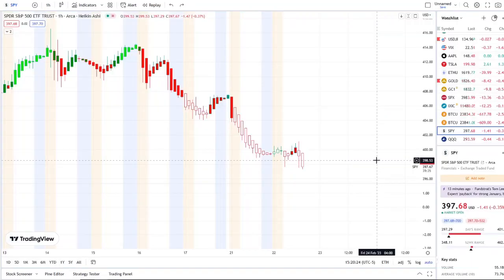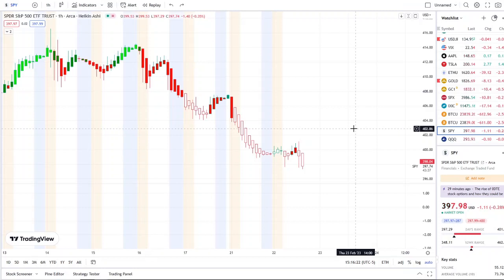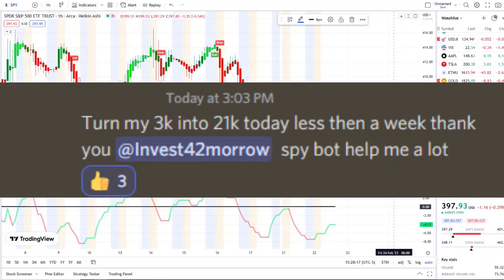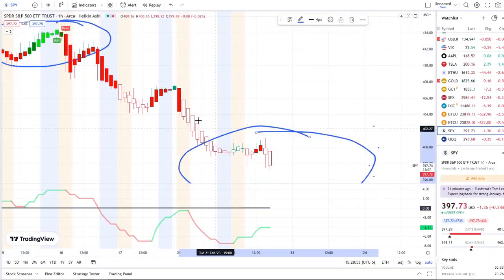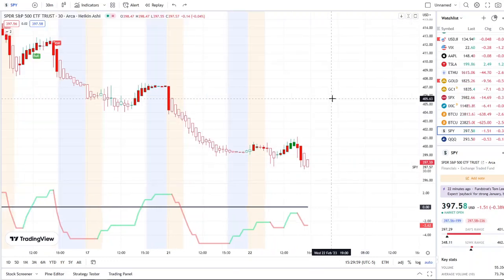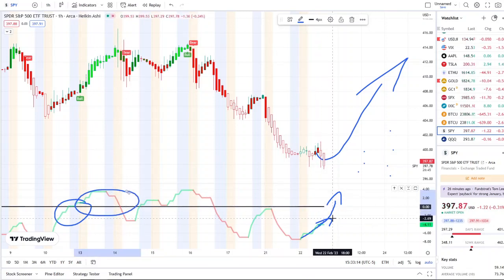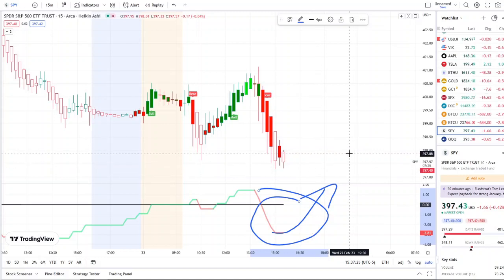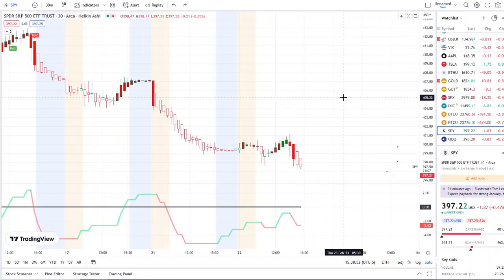🚨 URGENT! Stock Market CRASH (UPDATE) 🔥 Why The SP500 Is Going LOWER. (SPY, QQQ, BTC, ETH)